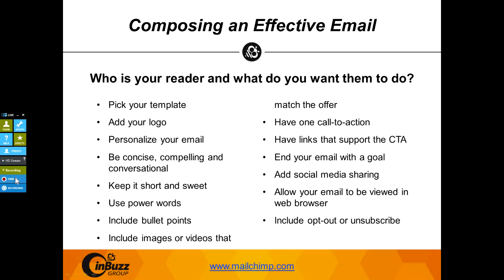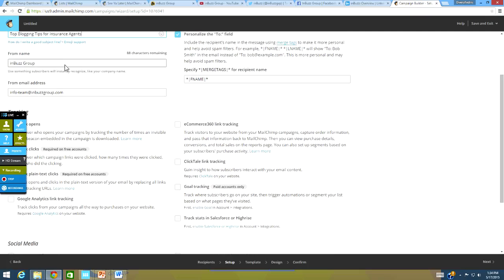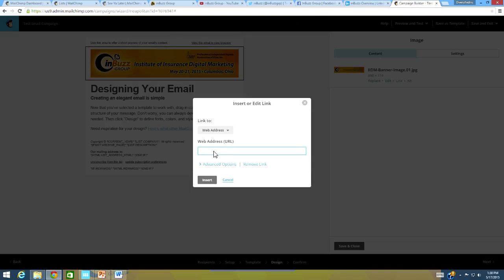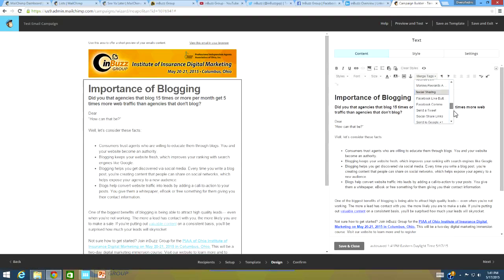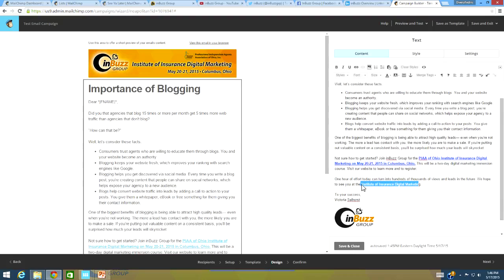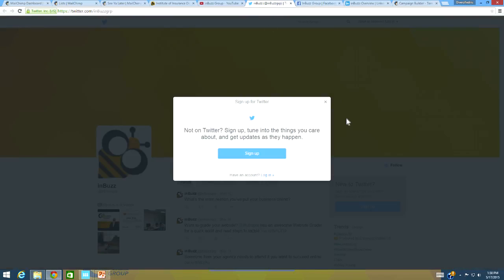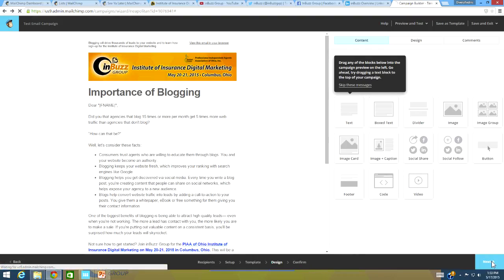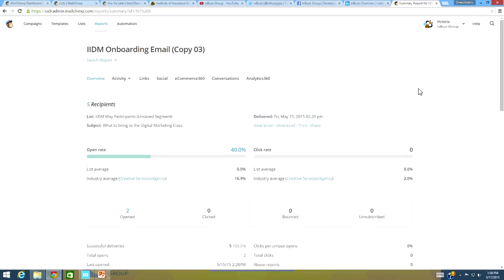Composing an Effective Email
Learn how to create, customize, and optimize an email marketing campaign with MailChimp